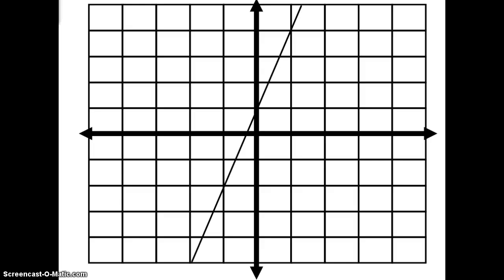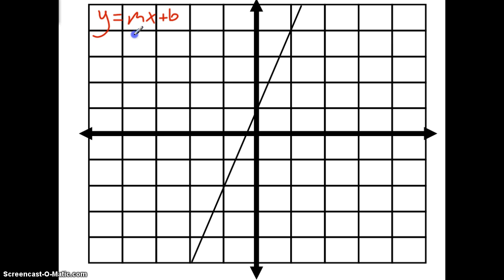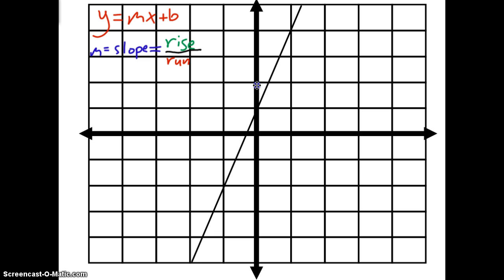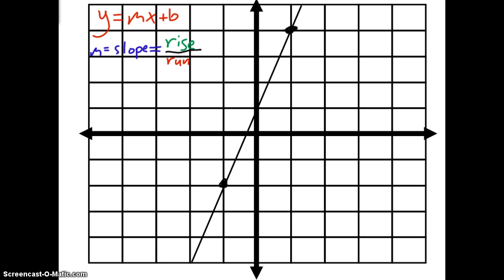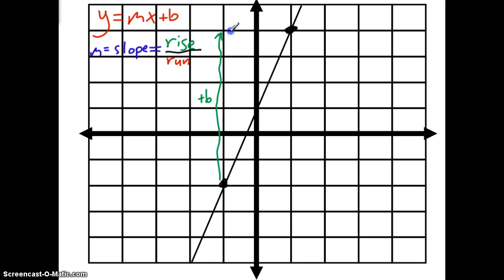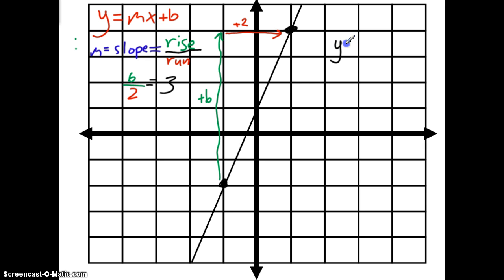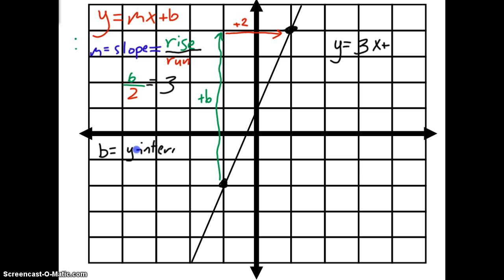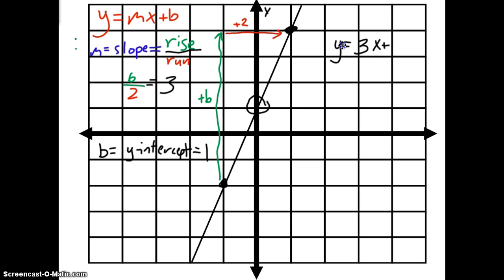linear equation from a graph with a positive slope